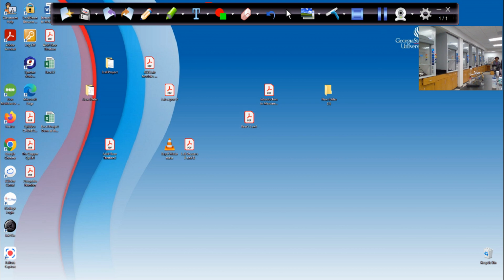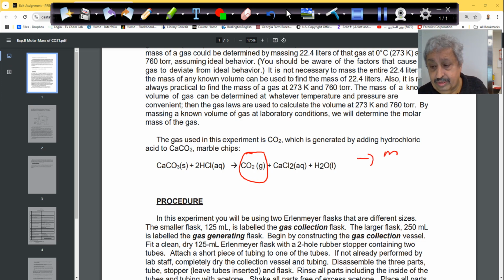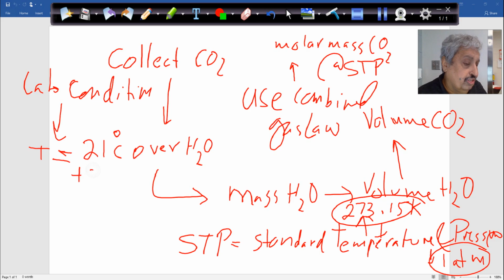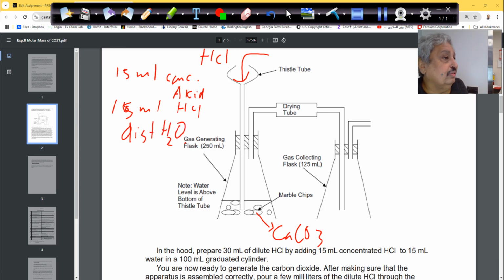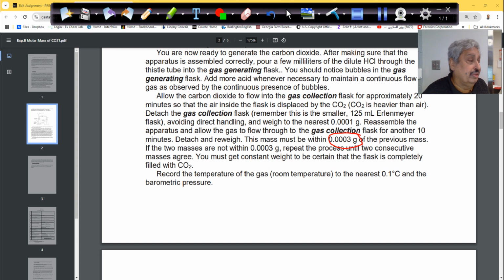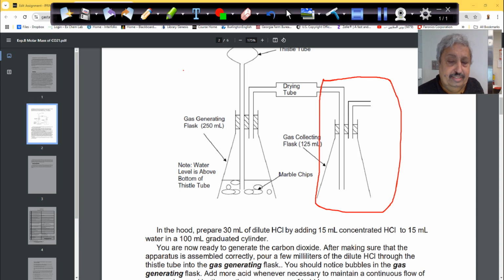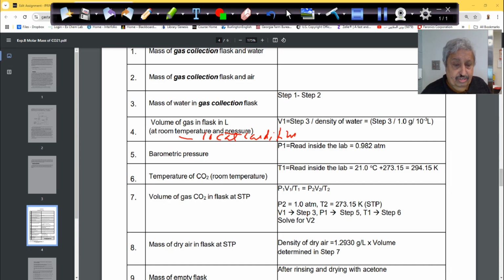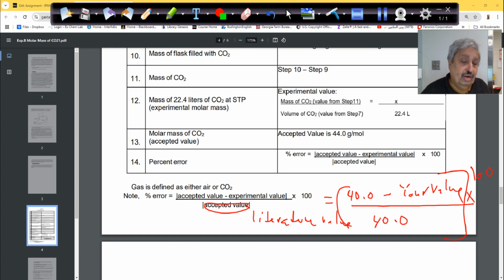Exp 9 Molar Mass of CO2 - CHEM 1211 Lab